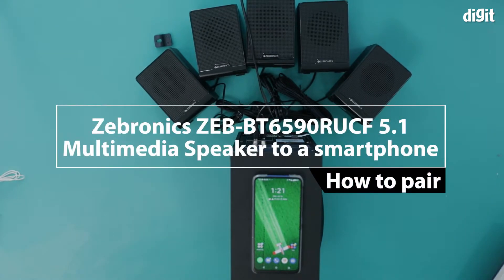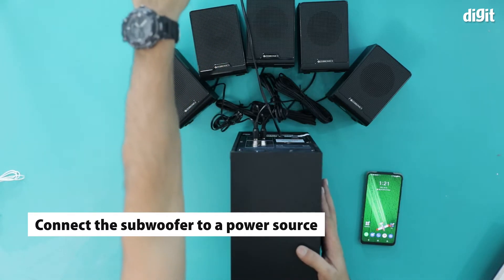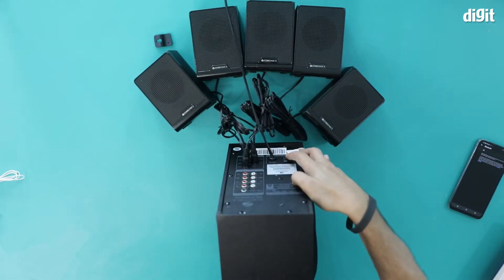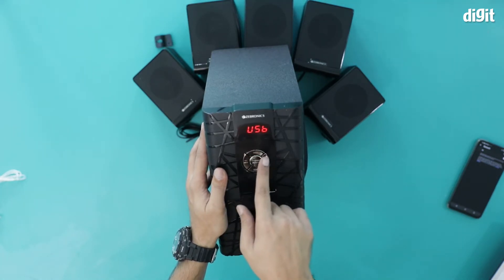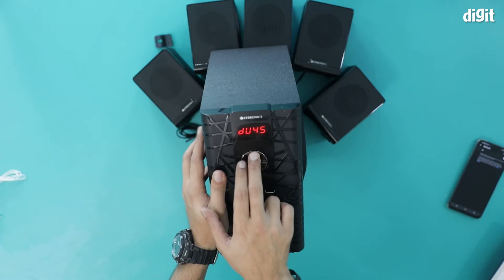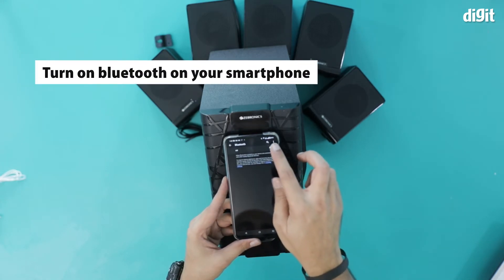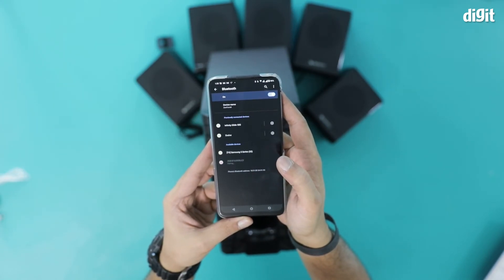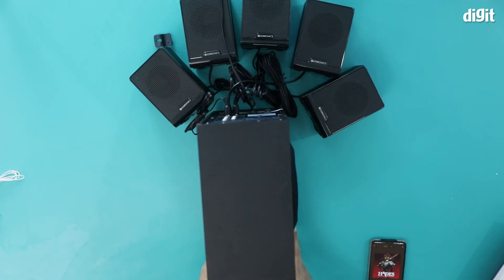Zebronics ZEB-BT6590RUCF 5.1 Multimedia Speakers - How to Pair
About the Zebronics ZEB-BT6590RUCF 5.1 Multimedia Speakers:
ZEB-BT6590RUCF is a 5.1 multimedia speaker with aspects like BT/USB/SD/MMC/AUX.
The speaker has an LED display and an FM radio. Satellite drive size : 6.8cm (2.7) x 5. Memory Card Slot : Yes
It also has a fully functional remote control.
Features- Bluetooth function, USB input, LED display, SD/MMC card support, FM Radio, remote control and stylish design
Frequency response 40Hz - 20KHz , Bluetooth Frequency :2.402GHz-2.480GHz ,Power sensitivity :80dB/mv and Data rates :1.8 Mbps-2.1Mbps
Warranty - 1 year from the date of purchase
Subwoofer Dimension: 140x275x257mm(WxDxH); Satellite Dimension: Center 90x80x130mm(WxDxH), Front 90x80x130mm(WxDxH), Rear 90x80x130mm (WxDxH)
Importer Details: ZEBRONICS INDIA PRIVATE LIMITED,Address: No.118,Poonamallee High road, Chennai - 600084, India

Zebronics ZEB-BT6590RUCF 5.1 Multimedia Speakers,zebronics,5.1 home theatre